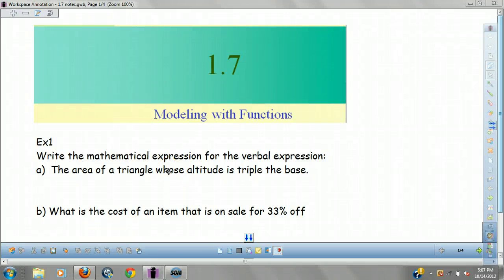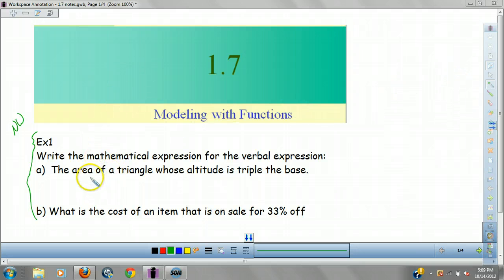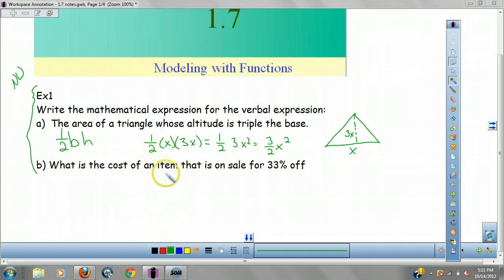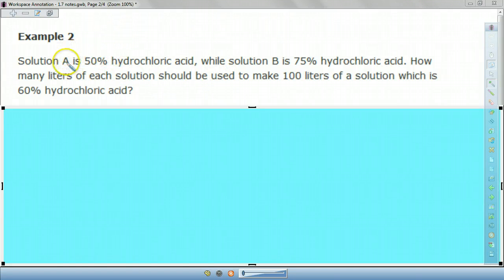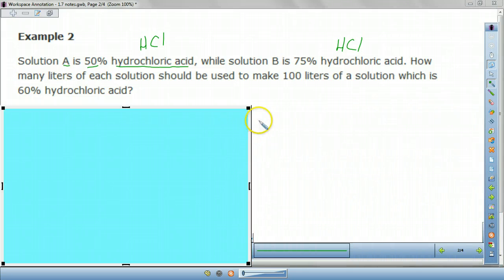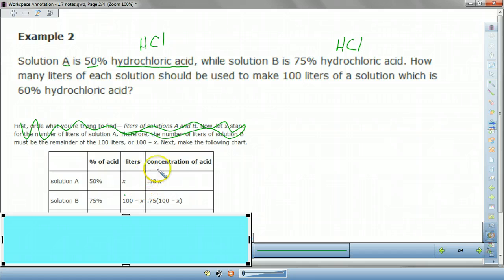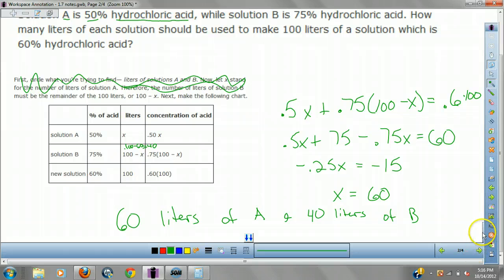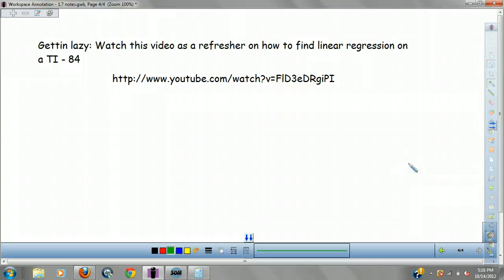Pre-Calc 1.7 Modeling with functions